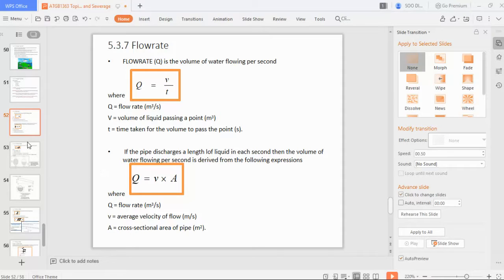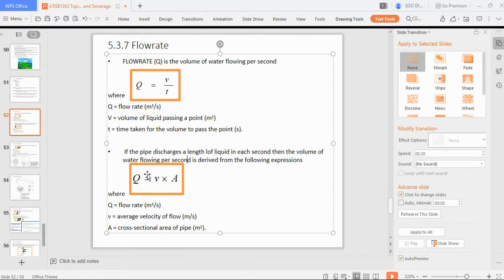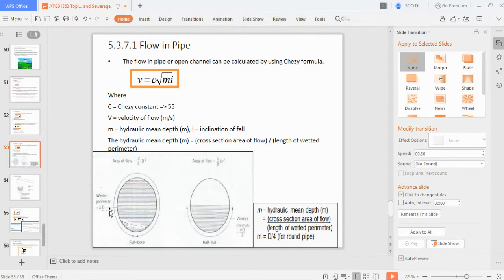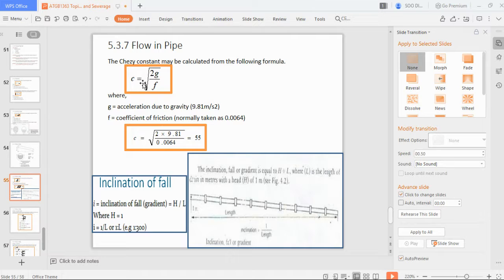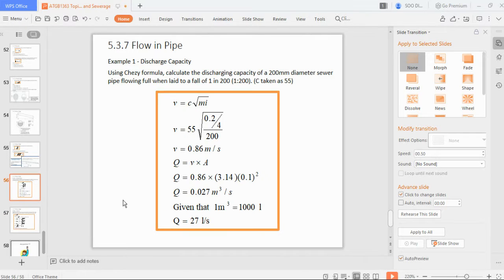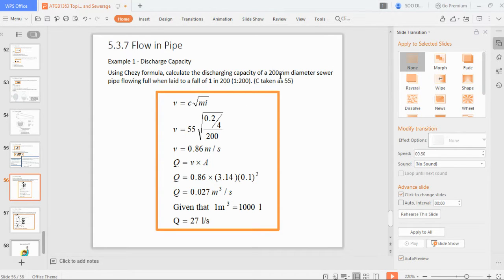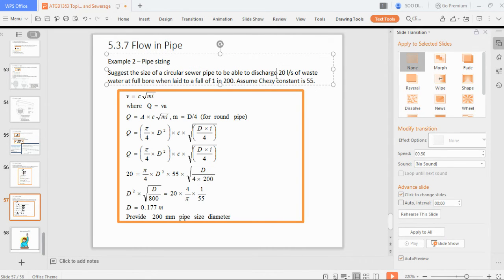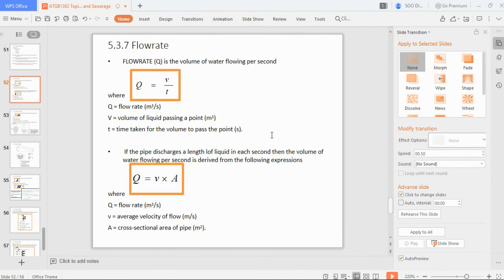BSS 1 - Sanitation and sewerage part 3